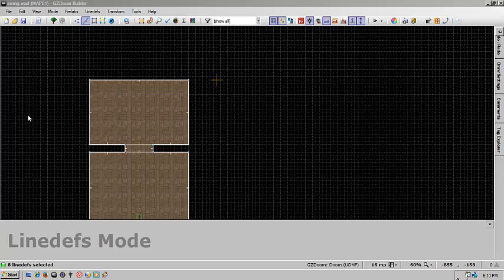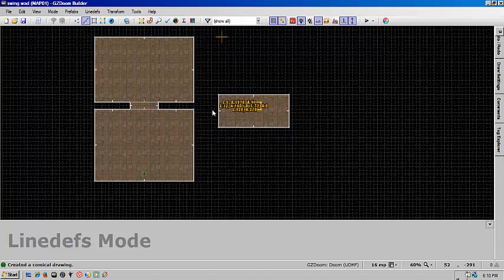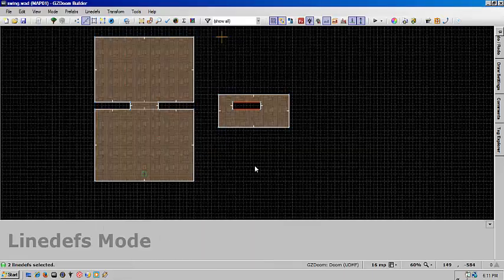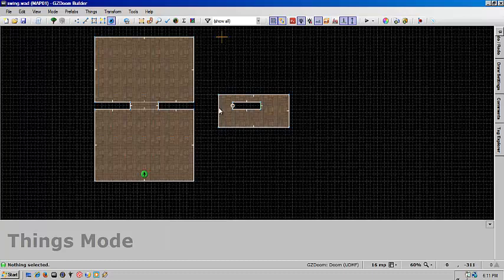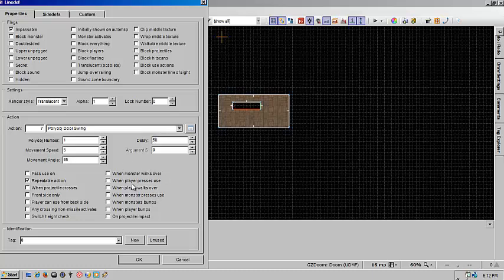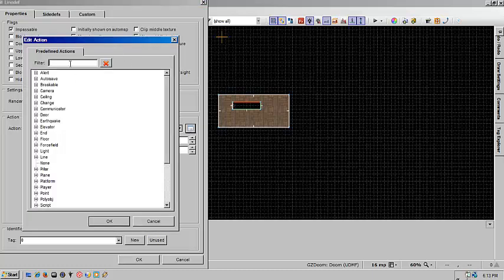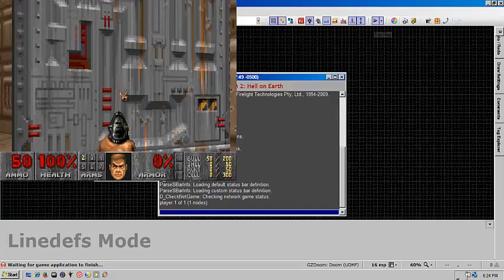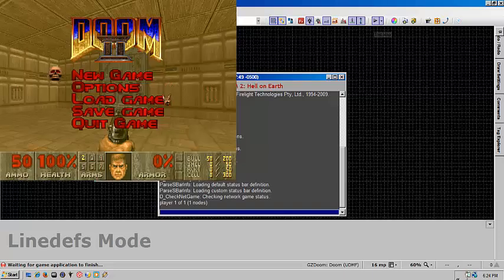(GZ)Doom builder - Swinging Doors Using Poly Objects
In this tutorial I demonstrate using poly objects to create swinging doors